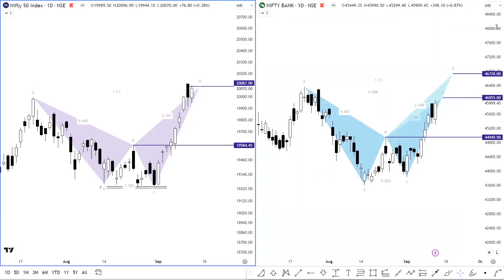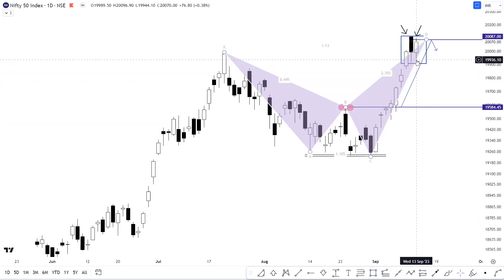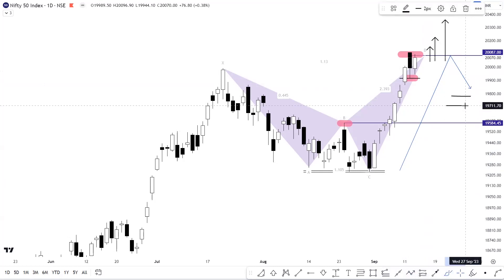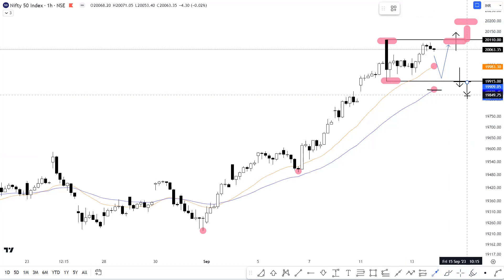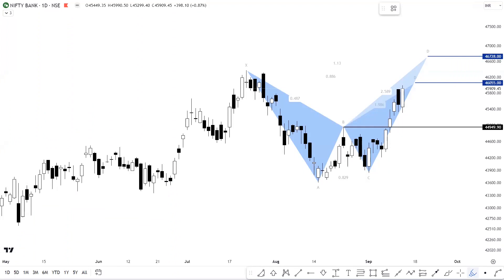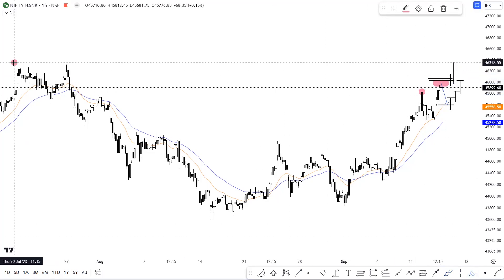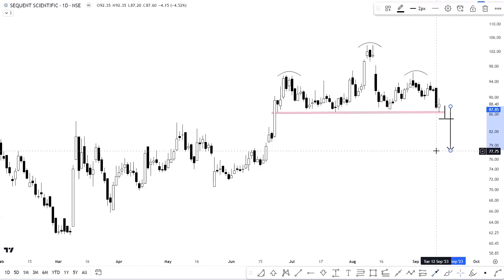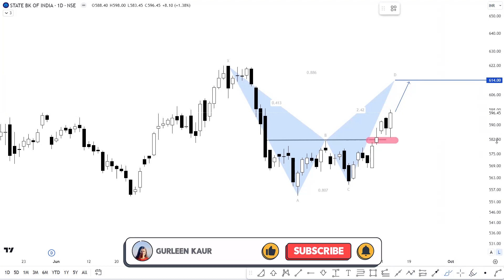DAILY MARKET ANALYSIS | Nifty Weekly Expiry | Bank Nifty | Sep 14 | Top Stocks To Trade?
In this video, I've covered an outlook of Nifty for the Weekly Expiry and Bank Nifty on Multiple time frames for the upcoming trading session: September 14,2023, and a carefully curated selection of stocks with favorable Risk-Reward (RR) Ratios.

1. SEQUENT SCIENTIFIC
2. BHARTI AIRTEL
3. STATE BANK OF INDIA

Whether you're a seasoned trader or just starting your journey, The Daily Market Analysis videos offer valuable information and guidance to help you navigate the complexities of the market.

The content is for informational and educational purposes and should not be constructed as financial advice. Do your own research or consult your financial advisor before making any decisions.